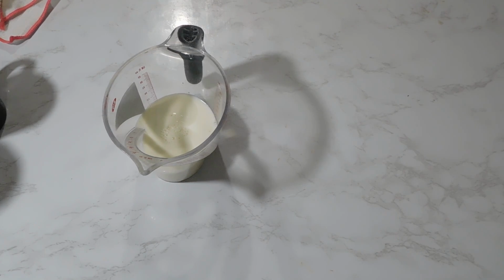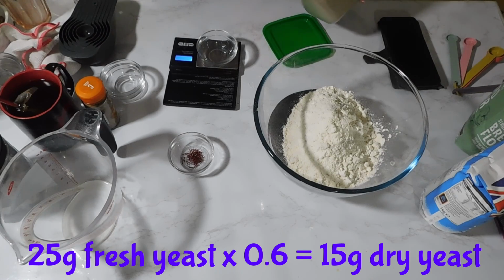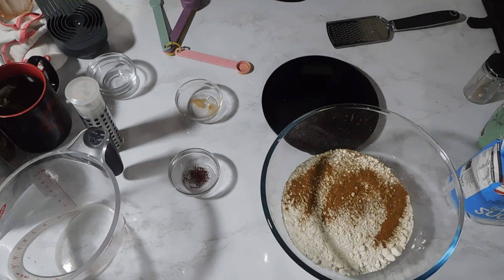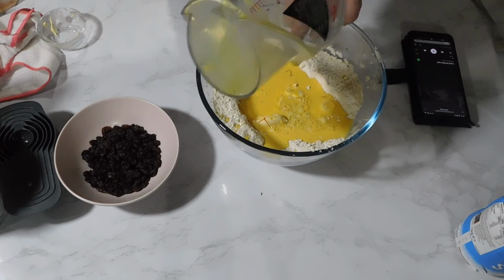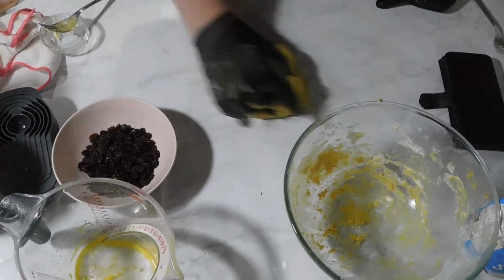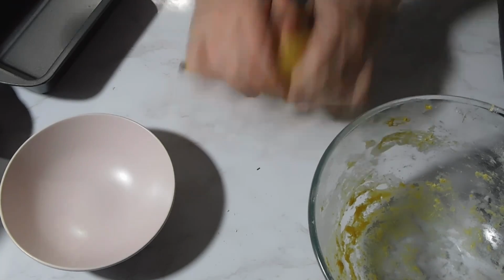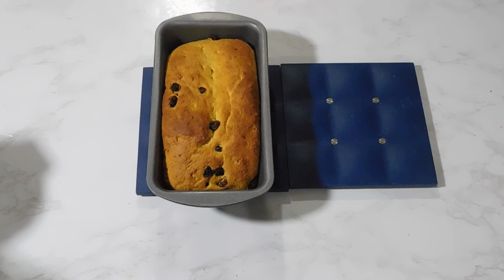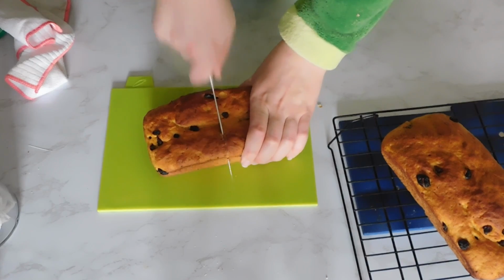Cornish Saffron Loaf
This video will show you how to make Cornish Saffron Loaf / bread / cake follow along with the video there is also a shopping list of ingredients needed listed below.

Ingredient List:

300ml milk
1/2 tsp saffron threads
400g white flour
25g fresh yeast or 15g dry yeast
50g currents sultanas or raisins
50g white sugar
50g ground almonds
1/2 tsp grated nutmeg
1/2 tsp ground cinnamon
75g soft butter

optional glaze
30ml milk
1 tbs white sugar